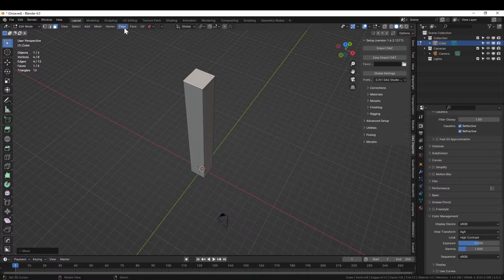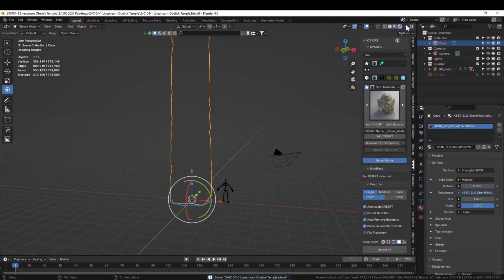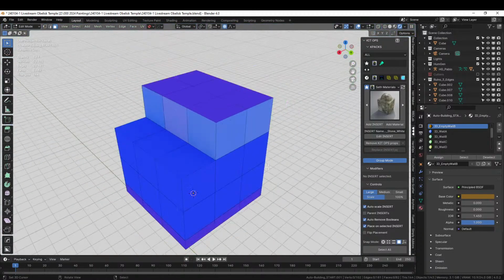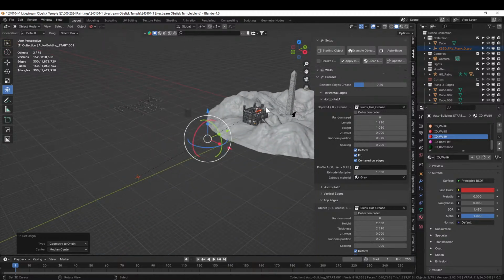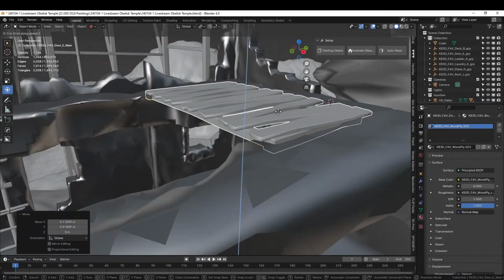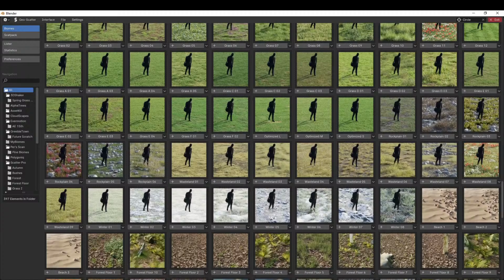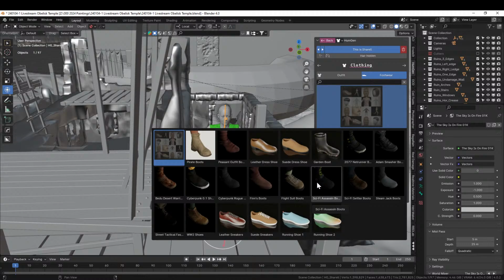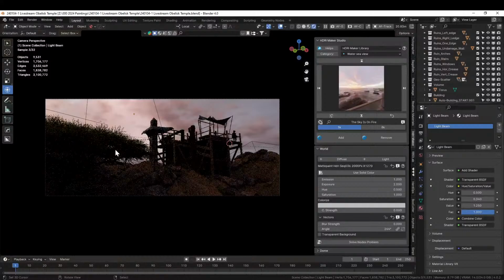Obelisk Temple in Blender